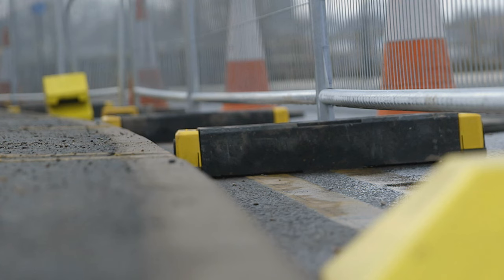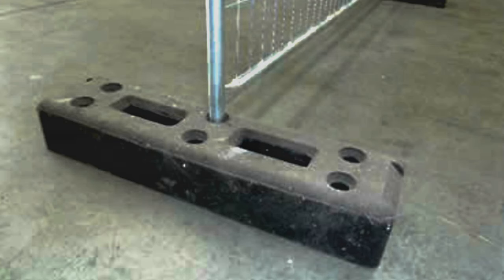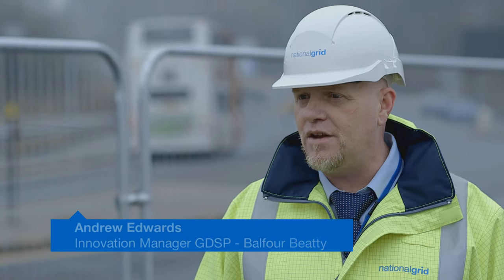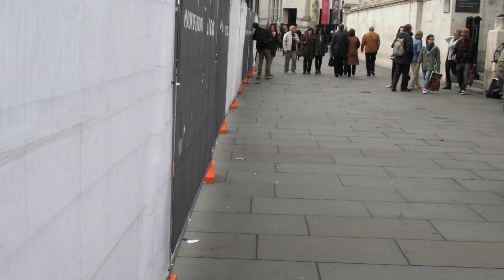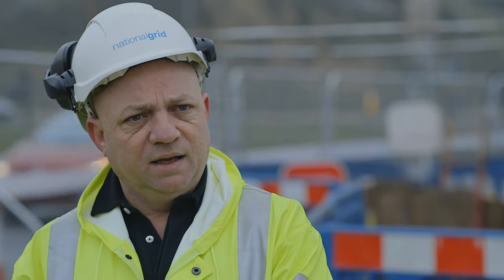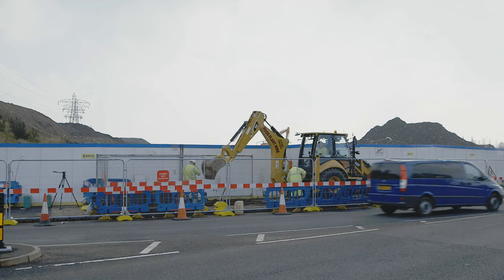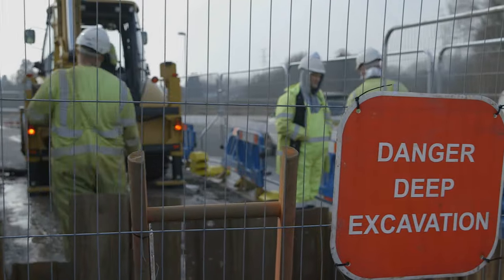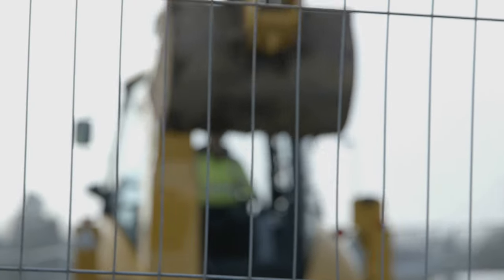Fence Feet & National Grid Film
Successful site trials with National Grid, Balfour Beatty and Skanska tRIIO